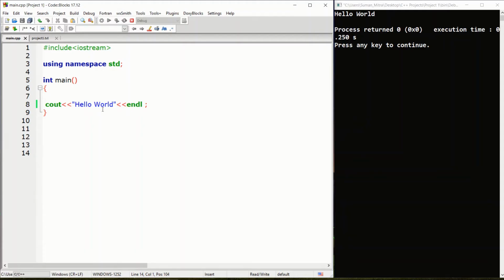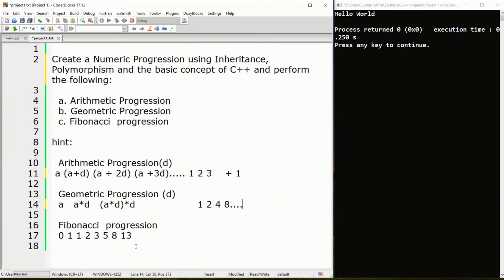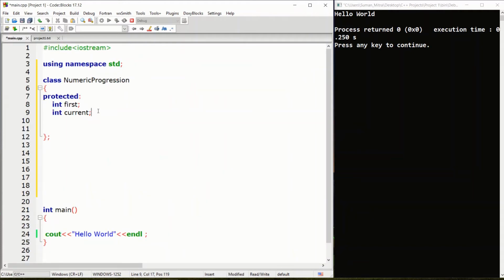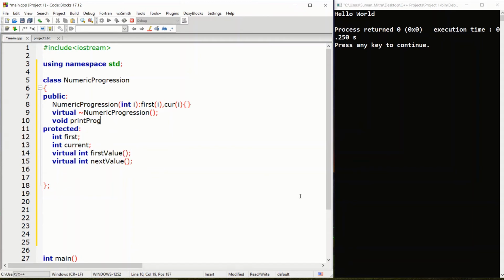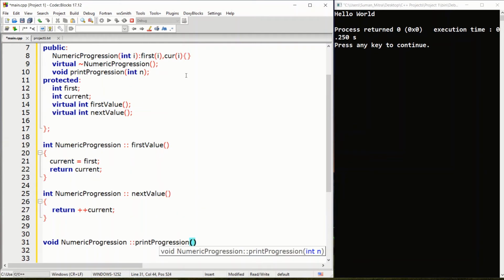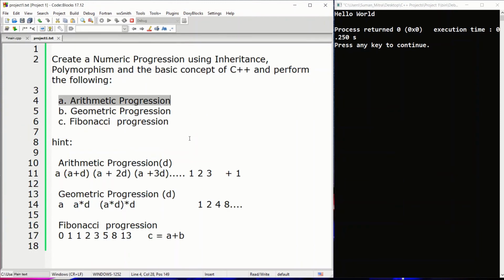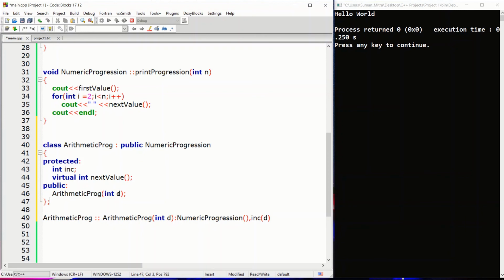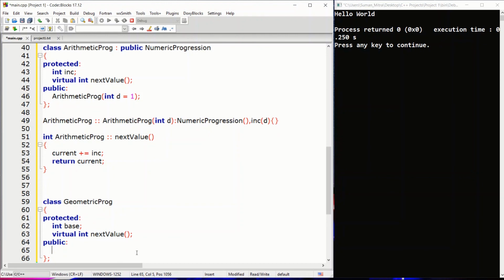Project 1[Part1]|C++ | Let's Code Together